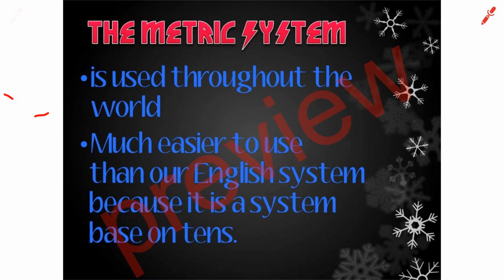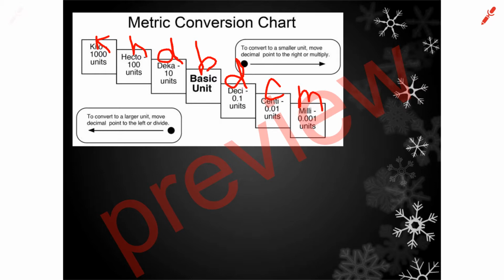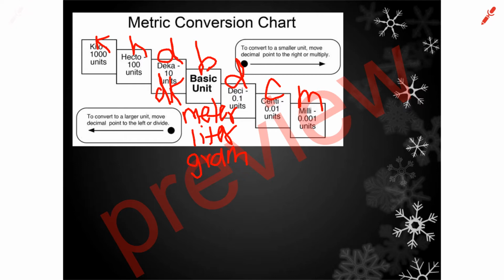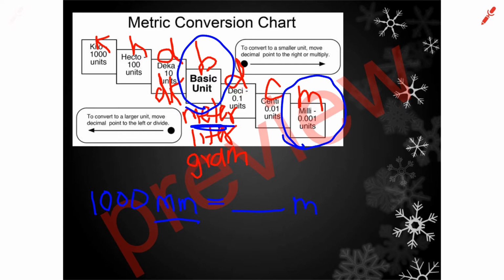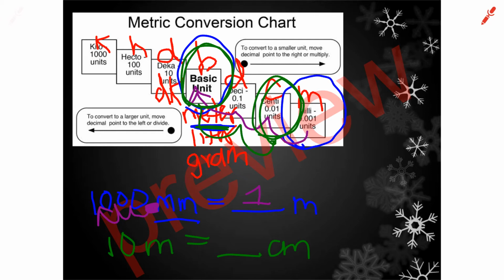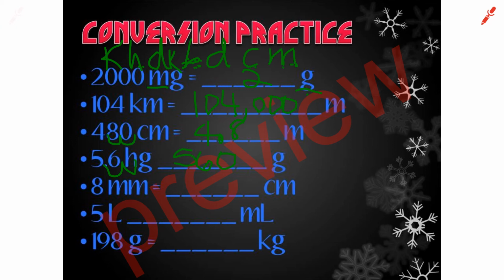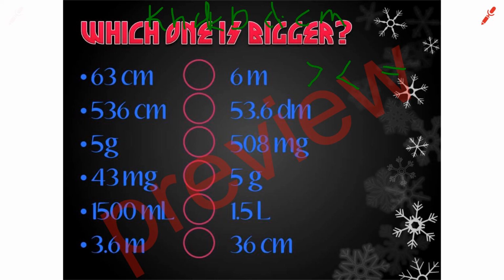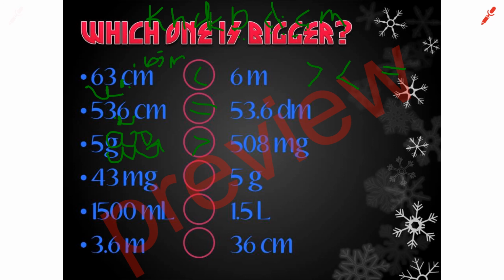metric conversions video notes